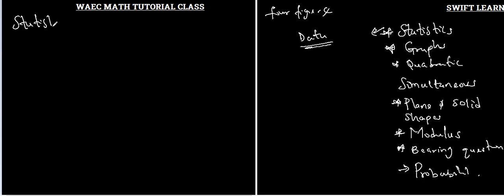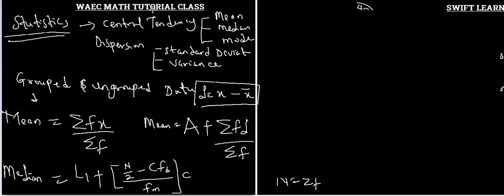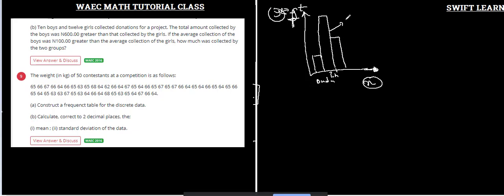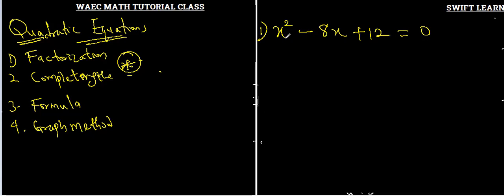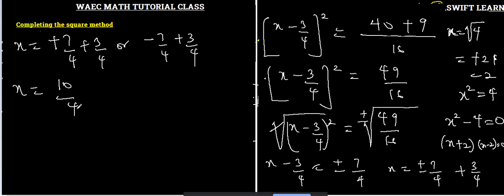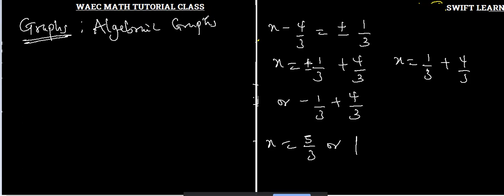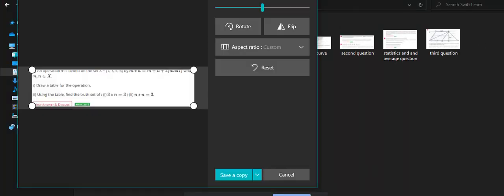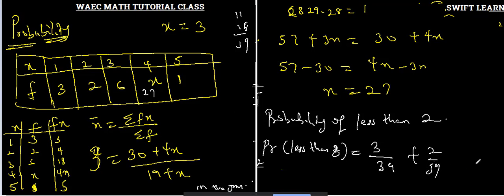WAEC MATHEMATICS 2021 CRASH TUTORIAL SWIFT LEARN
Welcome to Swift Learn's YouTube channel.✌✌✌

We are committed to your success and learning limitlessly.
This video gives an overview and in-depth explanation of  WAEC Mathematics topics :
Statistics
Statistical Charts
Quadratic equations: completing the square method, factorization mehtod
Quadratic Graphs
Modulus and Binary Operation.
Probability: Frequency in an ungrouped data.

Get access to more explanatory videos on various math topics to ace your exam.

There are lots of other videos, when you check the channel to aid your learning experience.✨✨✨